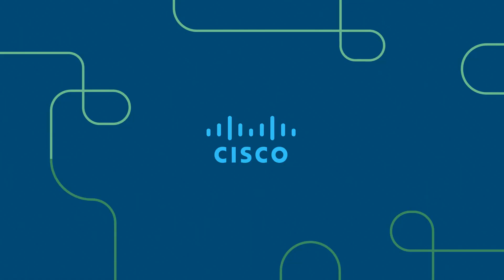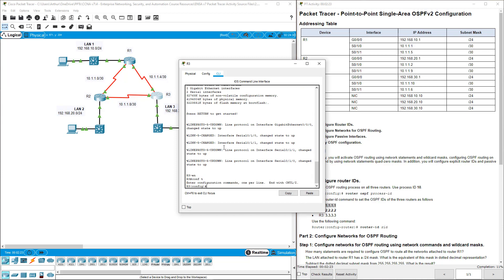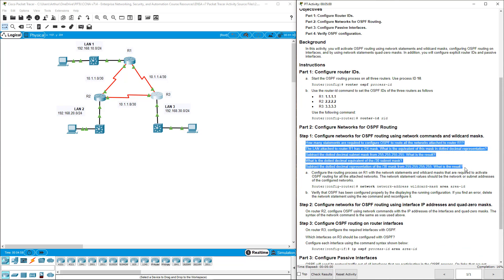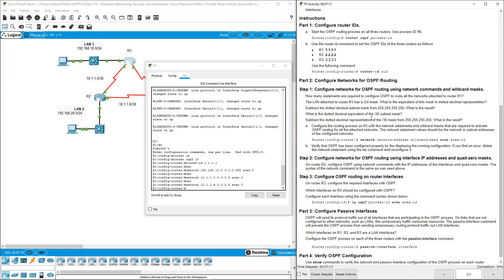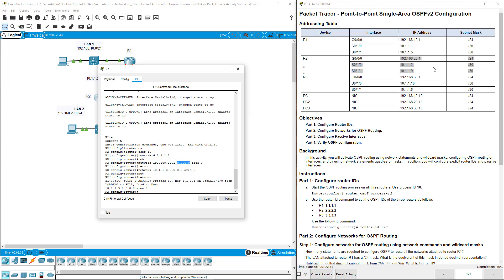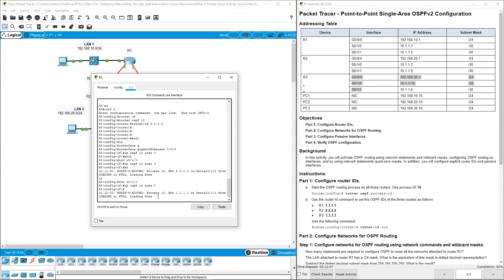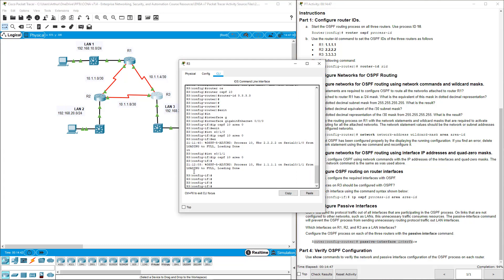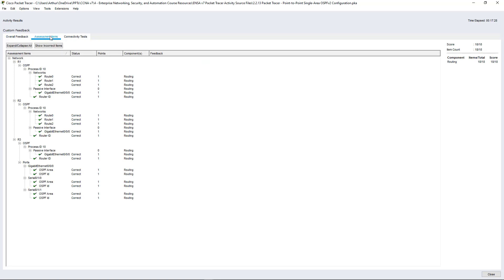CCNA3-ENSAv7 - Lab 2.2.13 Packet Tracer - Point to Point Single Area OSPFv2 Configuration